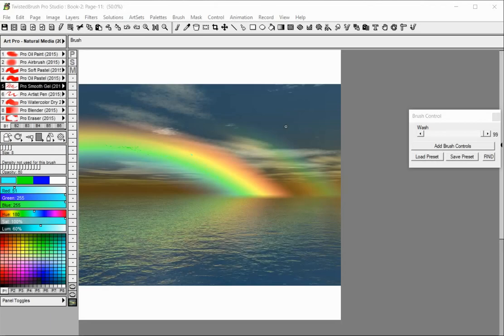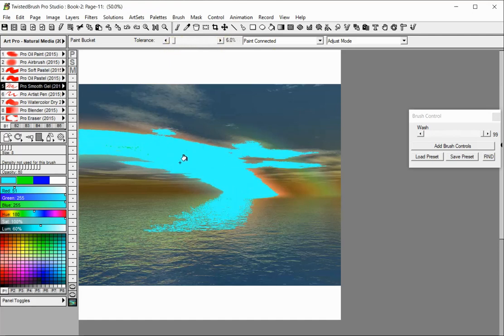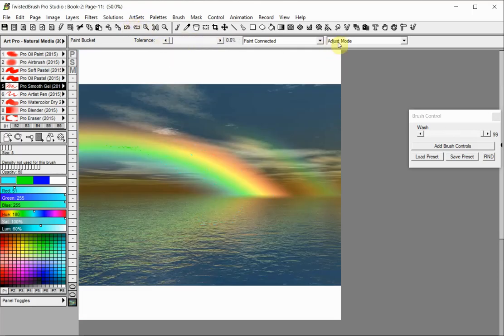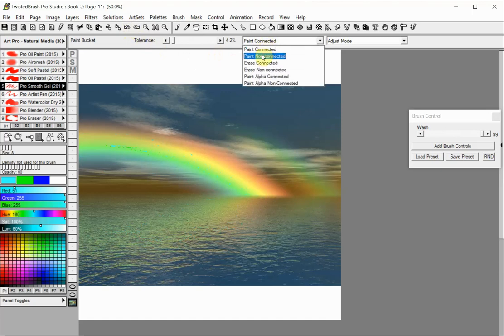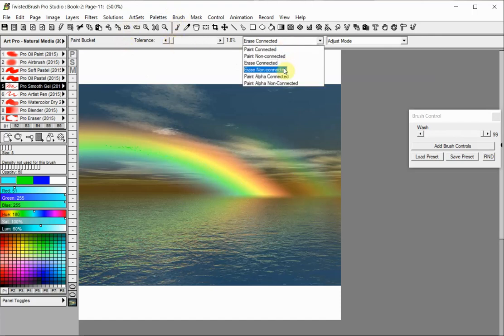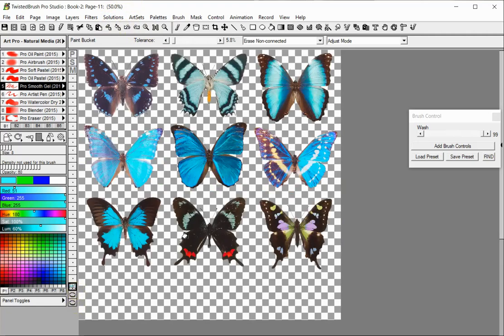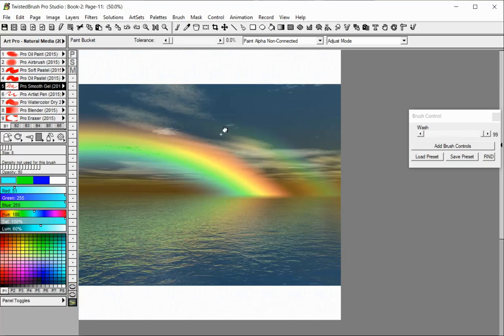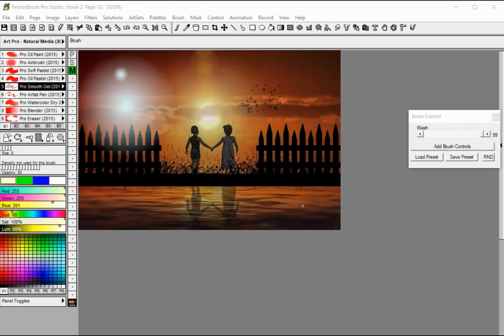TwistedBrush Tutorials: Tools - The Paint Bucket and The Gradient Tools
Use of the Paint Bucket and the Gradient Tools in TwistedBrush Pro Studio